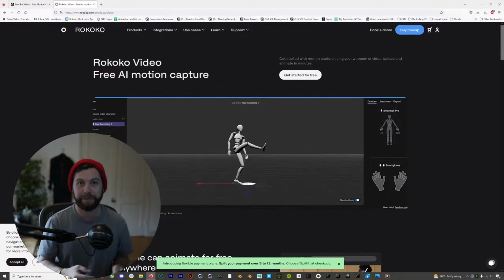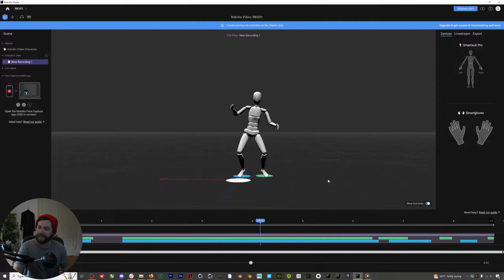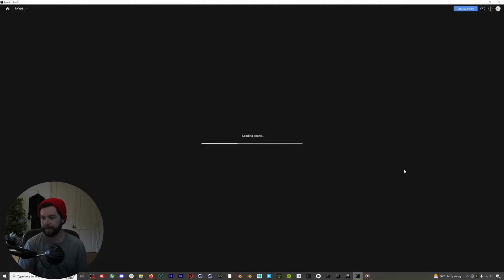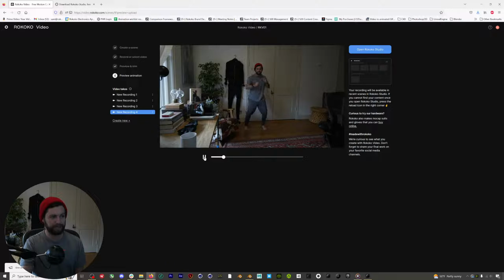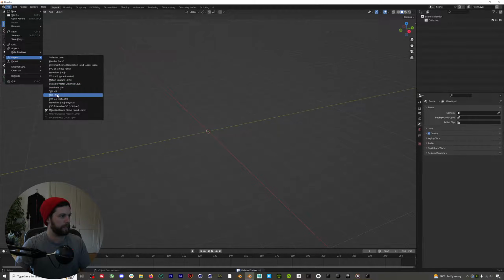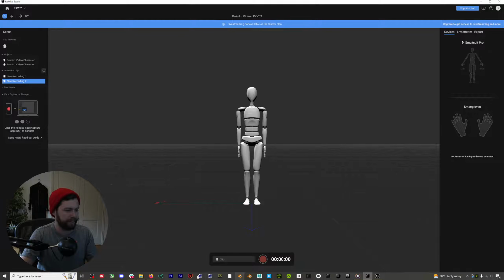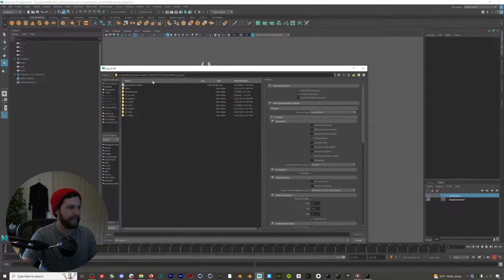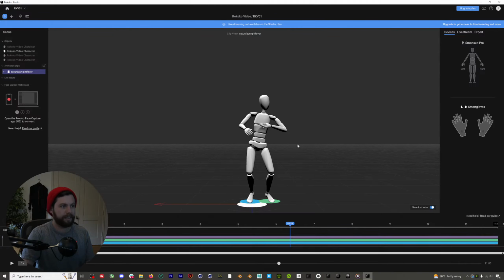Rokoko Video Workflows - NEW Free AI Mocap Tool I Office Hours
Today we'll be playing around with Rokoko Video - our new FREE AI mocap tool.
🏆 Join the first Rokoko Video animation challenge open to all artists

SEO: rokoko, rokoko motion capture, rokoko mocap, smartsuit pro, rokoko animation suit, smartsuit pro ii,  motion capture animation, animation mocap, mocap, motion capture, vfx animation, cg animation,  rokoko smartsuit pro setup, rokoko smartsuit 2, rokoko studio, rokoko studio beta, rokoko studio setup, rokoko studio live, rokoko studio beta elevation tracking, rokoko elevation tracking tutorial, mocap animation tutorial, what is rokoko studio, rokok studio tutorial